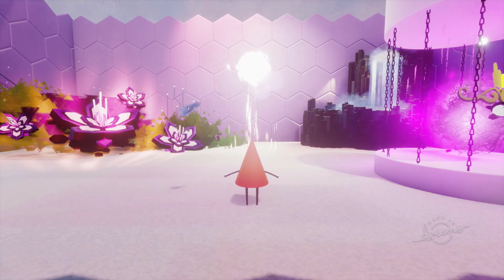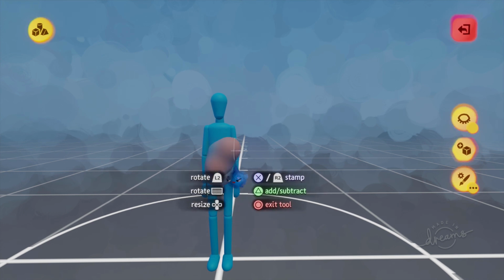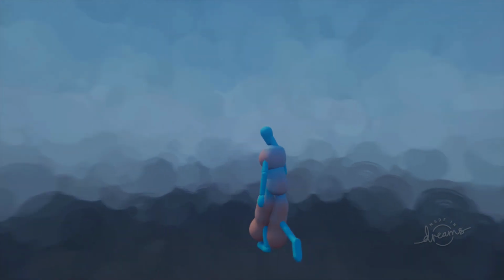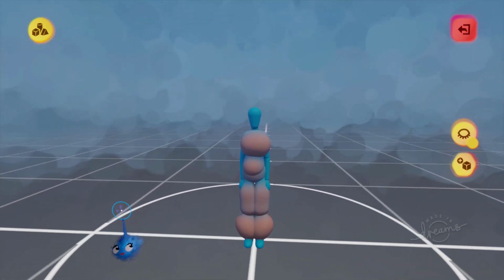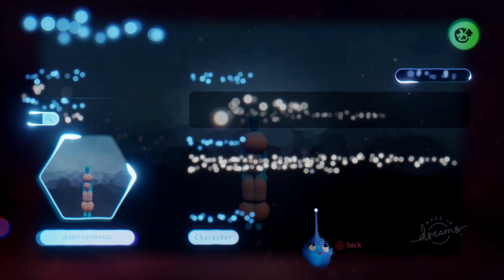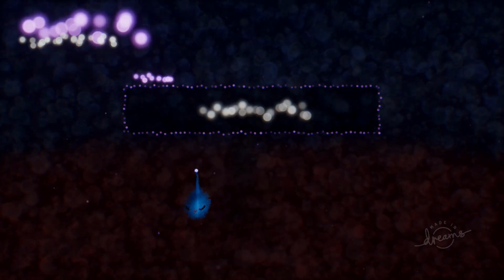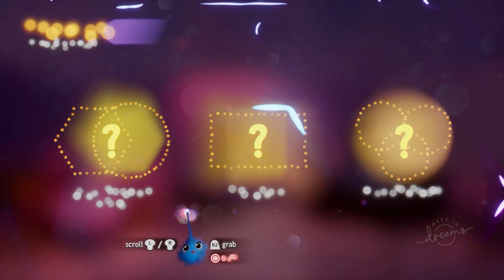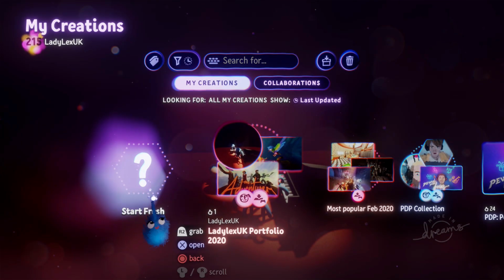Quick Tip: How to make a character sculpt from scratch (Dreams PS4)